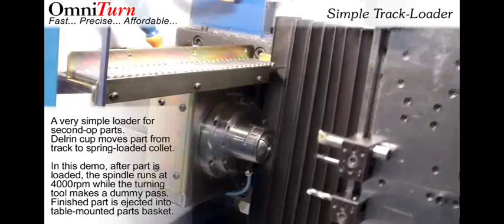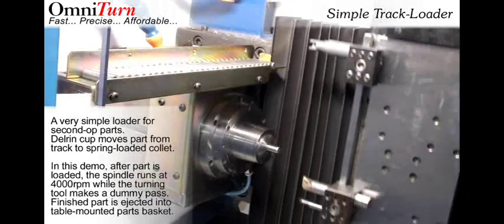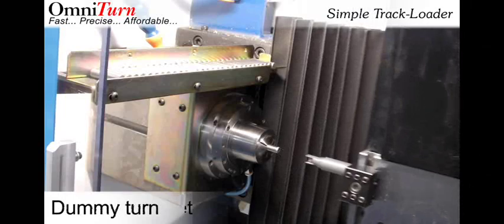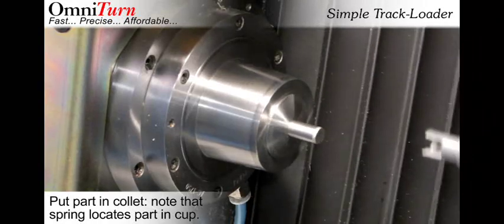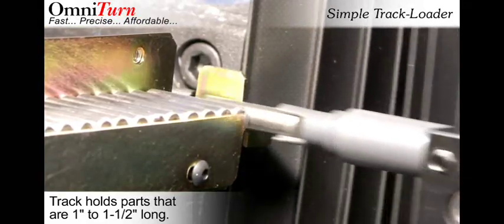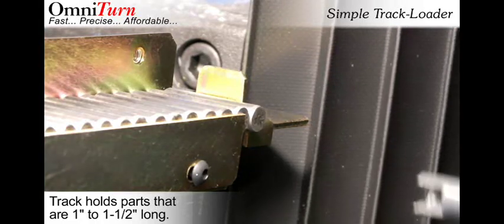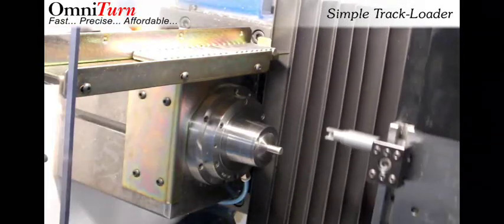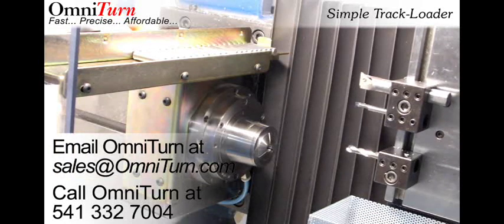OmniTurn Track-loader for Second-Op Parts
OmniTurn now offers a simple, inexpensive auto-loader for second-op parts, shown here mounted on OmniTurn GT-75.  A delrin cup moves the part from track to spring-loaded collet.  After machining, the part is ejected into a basket mounted below the tooling plate.  The loader bolts onto the standard threaded holes in the headstock of the GT-75 or GT-Jr.  The track is 12 inches long, and will accommodate parts from one to one and one-half inches long, and from a quarter-inch to one-inch in diameter.